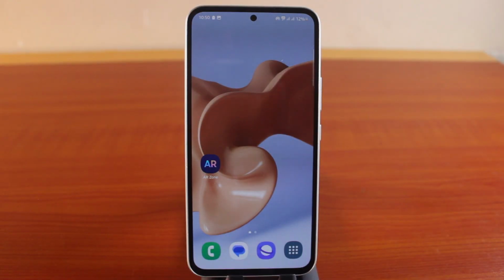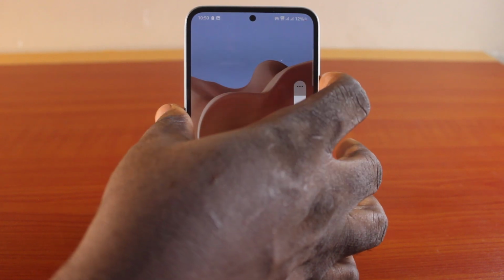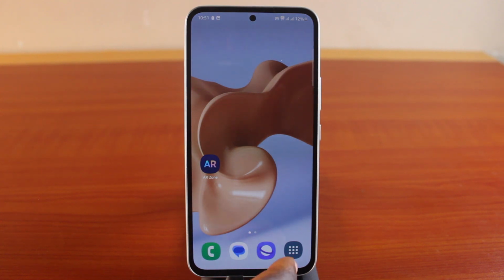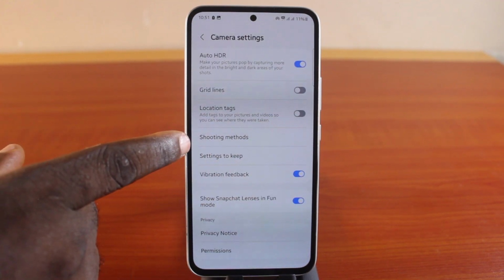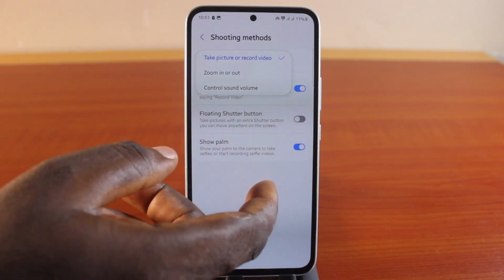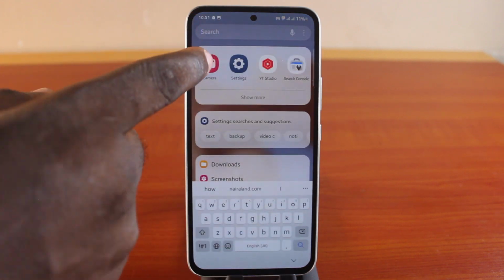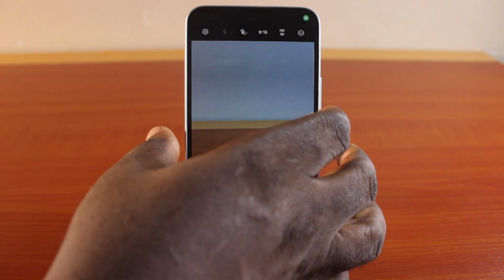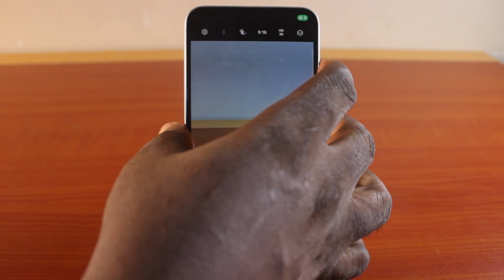How to Take Pictures with Volume Button on Samsung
I will teach you how to take pictures with volume button on your Samsung phone so that you can easily take selfies or take professional photos when there is no one to aid you.